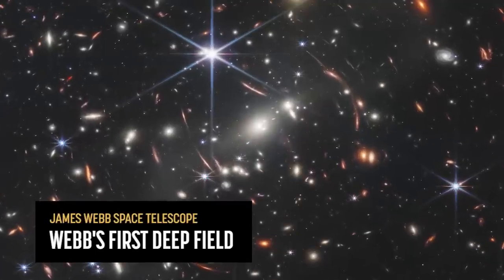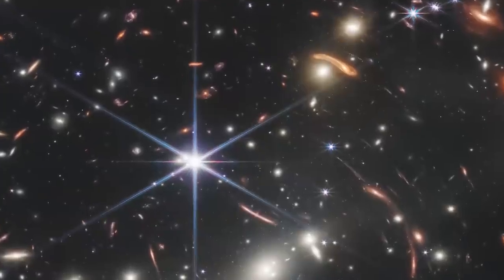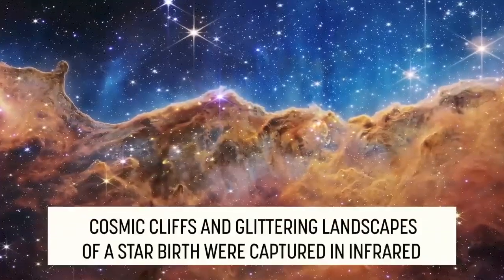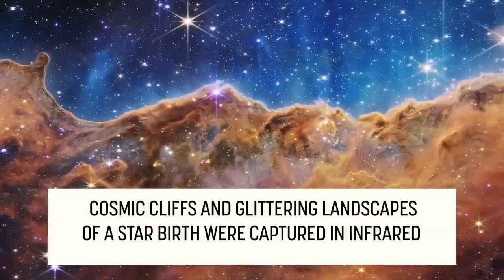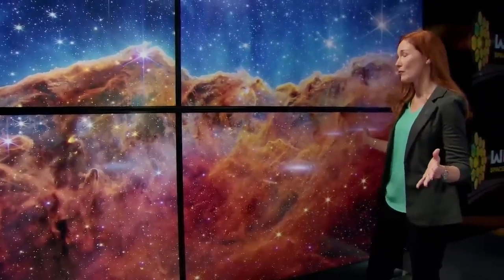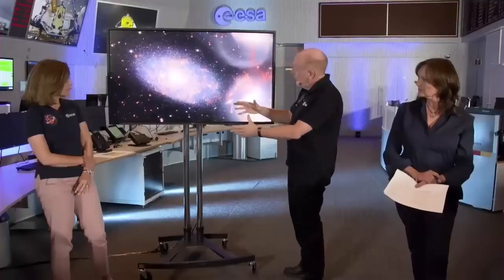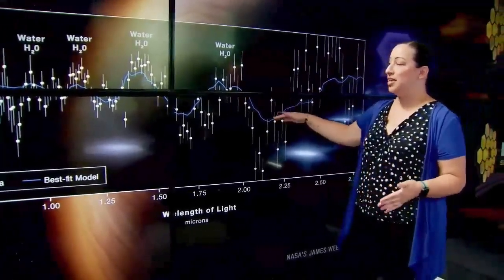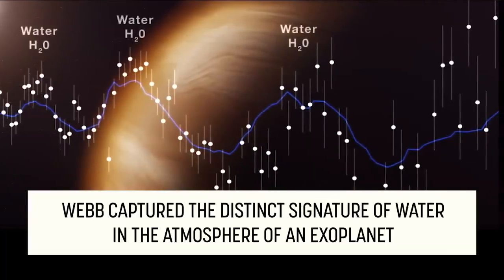Relive the James Webb Space Telescope first photos release in these NASA highlights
See new views of the Carina Nebula, Stephan's Quintet, Southern Ring Nebula, SMACS 0723 and exoplanet WASP-96 b atmospheric data from the James Webb Space Telescope. -- Behold! The James Webb Space Telescope's stunning 1st science images are

Credit: NASA